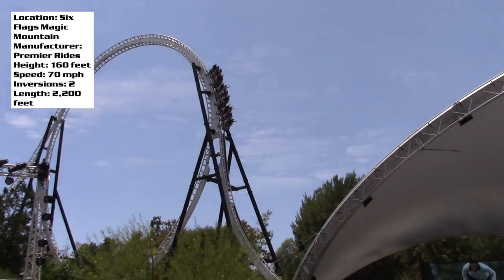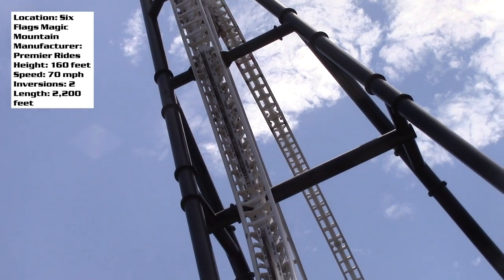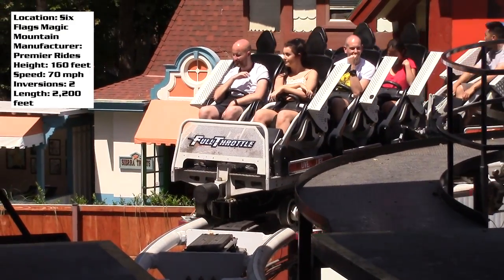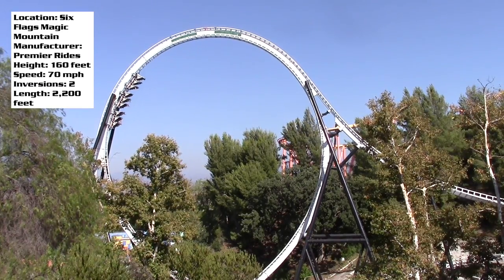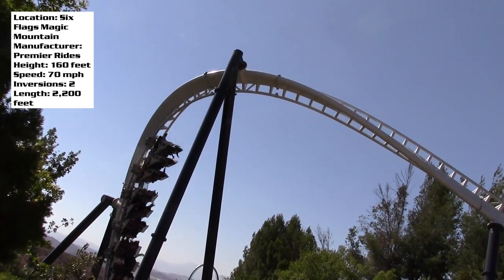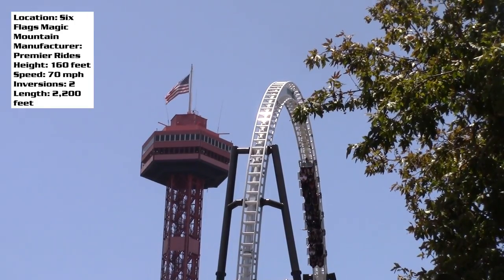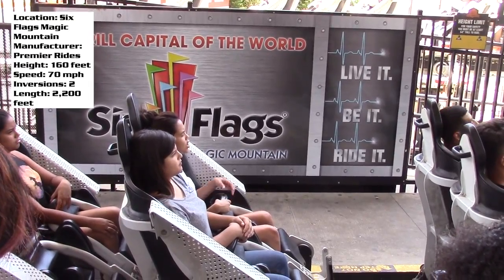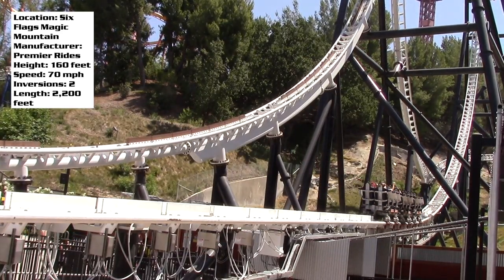Full Throttle Review Six Flags Magic Mountain Multi-Launch Coaster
This triple launch coaster will take you up into one of the worlds largest vertical loops, and then brings you back over on top of it in a top hat! This is my review of Magic Mountain's Full Throttle!